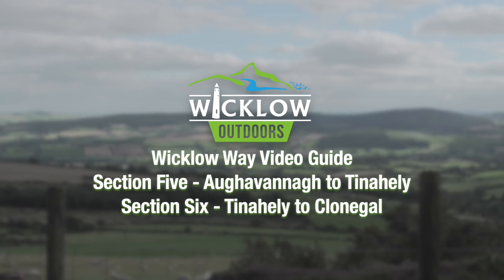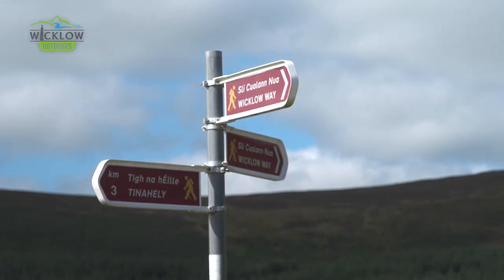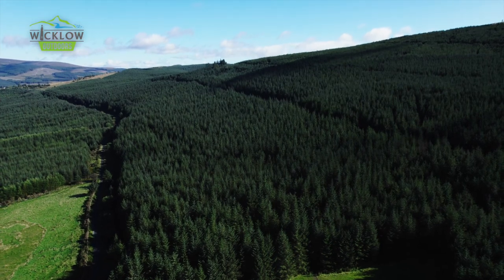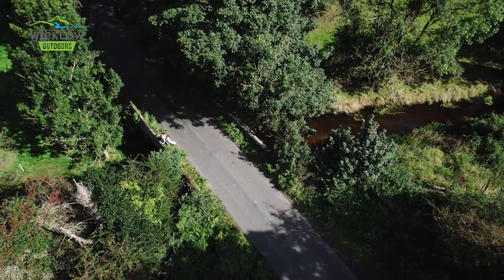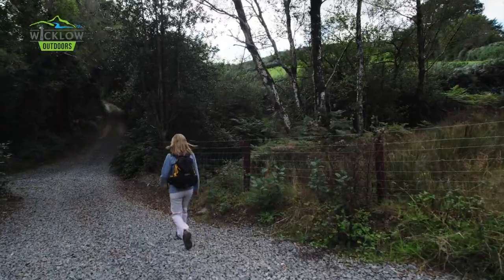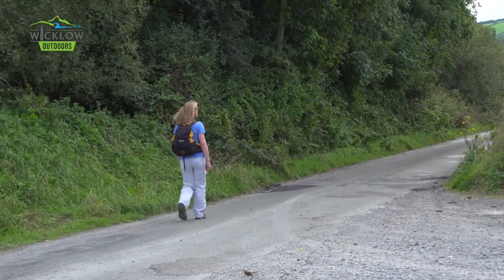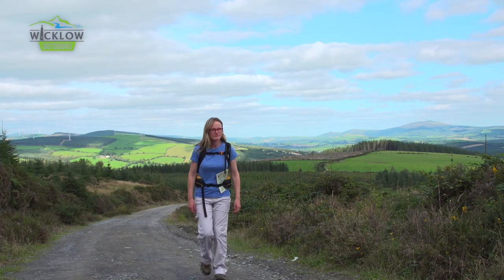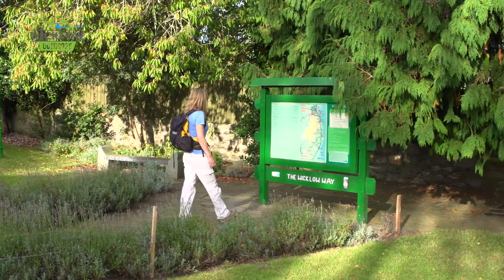WICKLOW WAY VIDEO GUIDE: Section 5 and 6 Aughavannagh to Tinahely and Tinahely to Clonegal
The rolling foothills of the Wicklow Mountains present some of the most enjoyable stretches of the Wicklow Way.  Make sure to stop and take in the babbling brooks trailside, the wonderful Dying Cow where you'll meet Doug and his canine pal.  There are plenty of camping opportunities - but keep your eyes peeled for the upcoming Adirondak shelter at Stranaheely or treat yourself to a nights glamping at the Old Forge before you continue on to Clonegal to complete your adventure!
This project is being funded by the Department of Rural and Community Development and Wicklow County Council under the Outdoor Recreation Infrastructure Scheme.